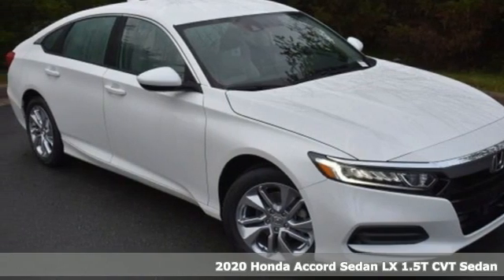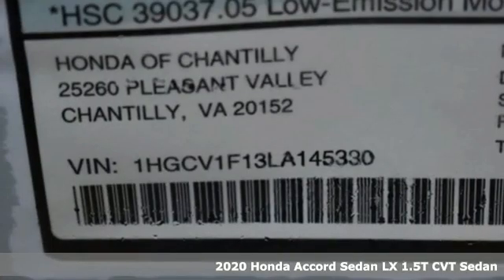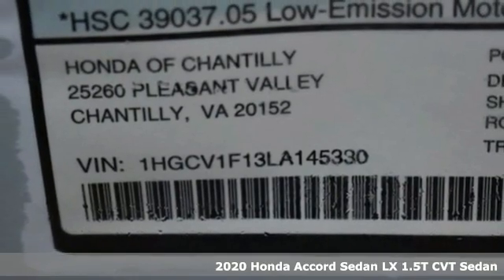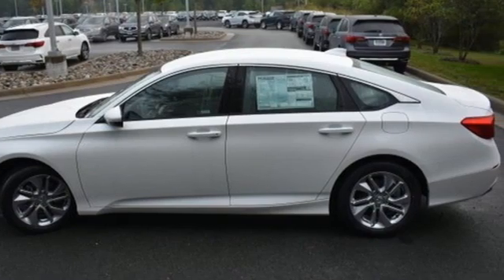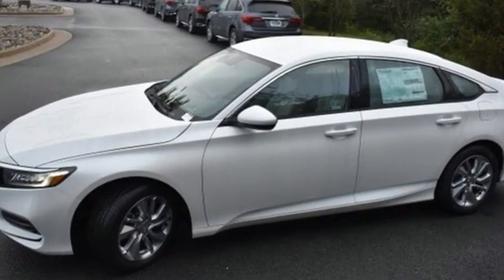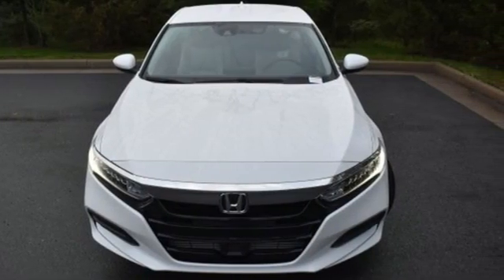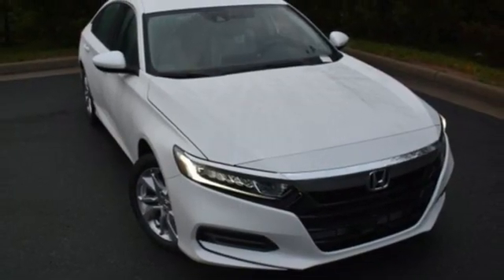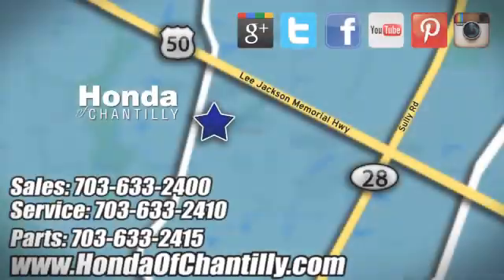New 2020 Honda Accord 1.5T Washington DC MD Chantilly, DC HCLA145330 - SOLD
Year: 2020
Make: Honda
Model: Accord 1.5T
Trim: LX
Engine: 1.5T I4 DOHC 16V Turbocharged VTEC
Transmission: CVT
Color: White
Interior: Ivory
Stock #: HCLA145330
VIN: 1HGCV1F13LA145330
Platinum White Pearl 2020 Honda Accord 1.5T LX CVT 1.5T I4 DOHC 16V Turbocharged VTECbrbrbr30/38 City/Highway MPG We make every effort to provide accurate information but please verify options and price with management before purchasing. All vehicles are subject to prior sale. All financing is subject to approved credit. Dealer installed options are additional. Stock photo colors, options and trim levels may vary. Not responsible for typographical errors. Published price subject to change without notice to correct errors and omissions or in the event of inventory fluctuations. Vehicles may be in transit to dealer. Vehicle photos may not match exact vehicle. Please call to confirm availability status. All prices exclude taxes, title, license, and a $899 documentation fee. Model tested with standard side airbags (SAB). Government 5-Star Safety Ratings are part of the National Highway Traffic Safety Administration (NHTSA). New Car Assessment Program **Based on model year EPA mileage ratings. Use for comparison purposes only. Your mileage will vary depending on driving conditions, how you drive and maintain your vehicle, battery pack age/condition, and other factors.

Address:
4175 Stonecroft Boulevard